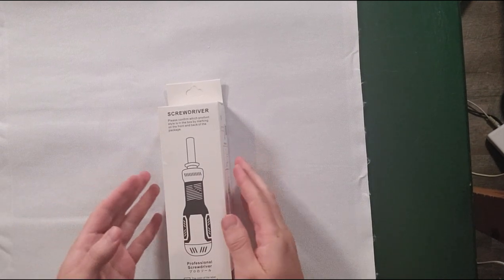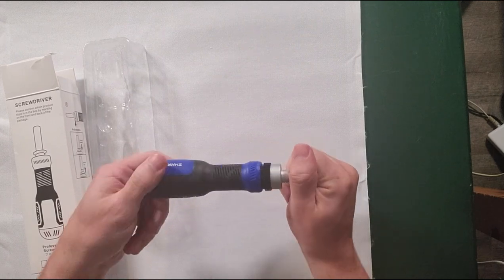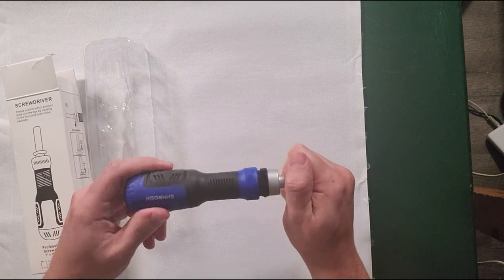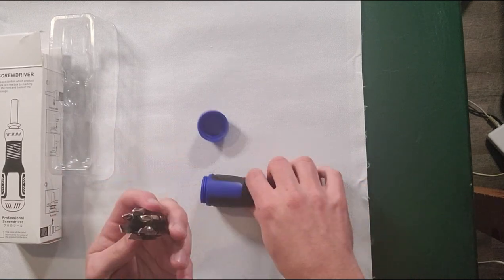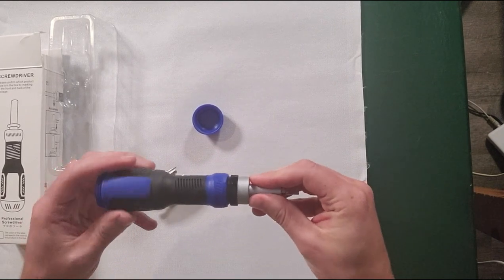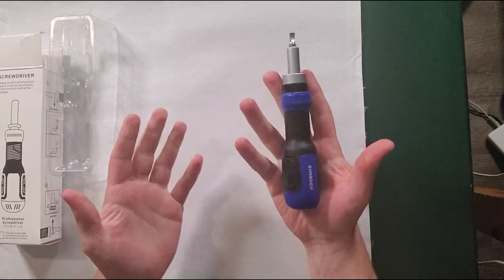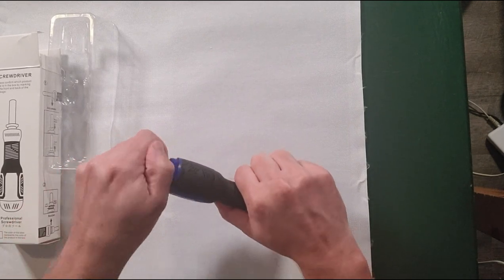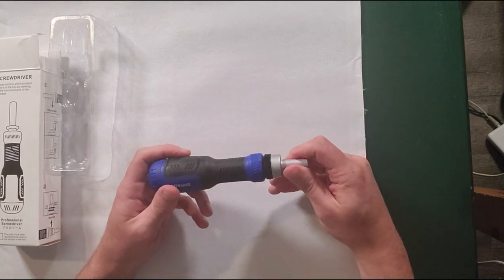The Essential Ratcheting Screwdriver - SHARDEN 13 in 1 Ratchet Screwdriver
FOLLOW US FIND MORE TOOLS

【Ratcheting Mechanism】Ratcheting screwdriver breaks through the limitations of the direction, convenient switch for clockwise(fastening) and counter clockwise(loosening) ratcheting and locking position(as standard multi-bit screwdriver), saves time and effort, enables easier all-day driving